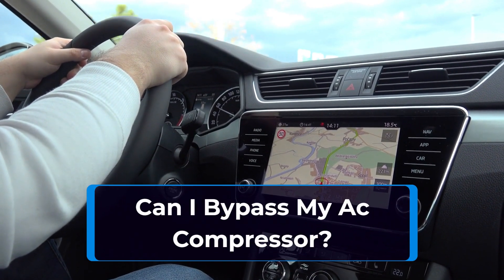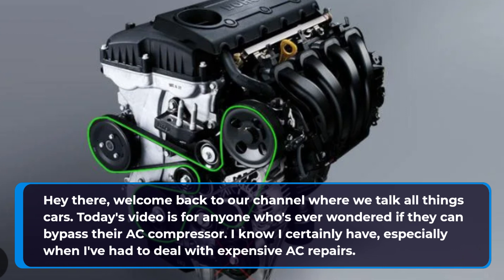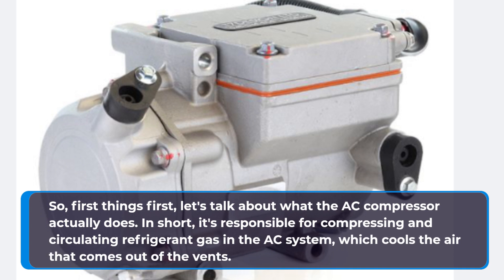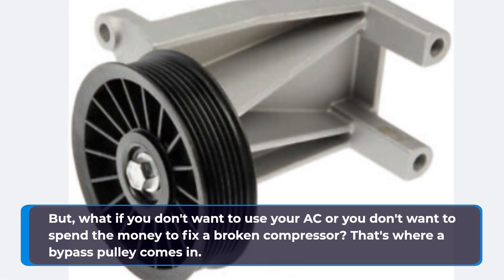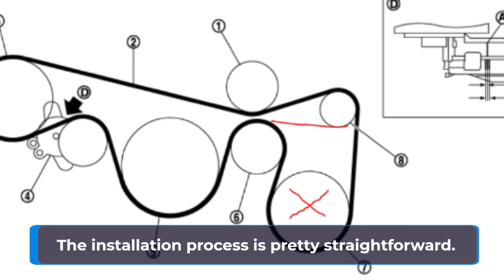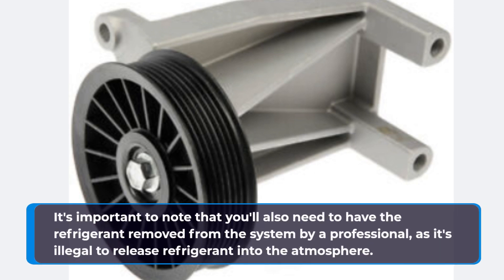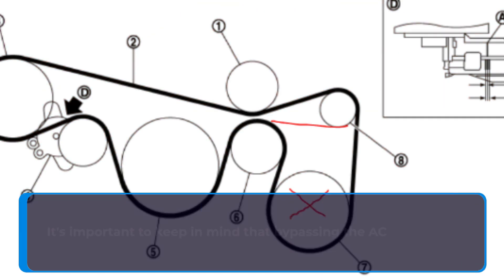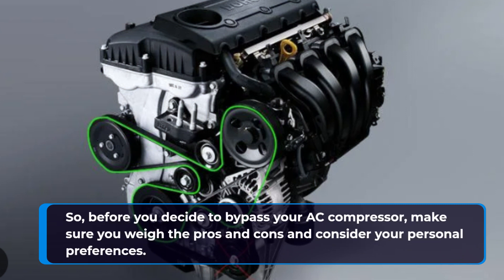🌡️💨Can't stand the heat?🔥 Can I Bypass My Ac Compressor and stay cool! 😎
Why would you want to bypass your AC compressor? Maybe your compressor has failed and you're looking for a quick and cheap fix, or maybe you're trying to improve your car's performance by reducing drag on the engine.

While there are a few ways to bypass your AC compressor, here's an uncommon tip: instead of removing the compressor entirely, you can simply disconnect the clutch that drives it. This will keep the compressor in place and prevent any potential issues with your car's belt system. However, keep in mind that this is not a permanent solution and your AC system will not function. So make sure to only use this method as a temporary fix.